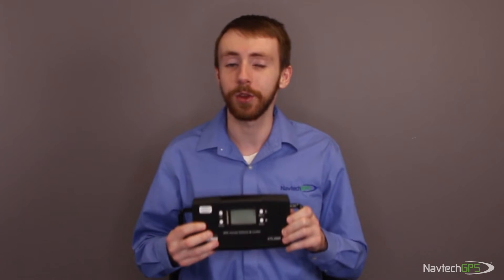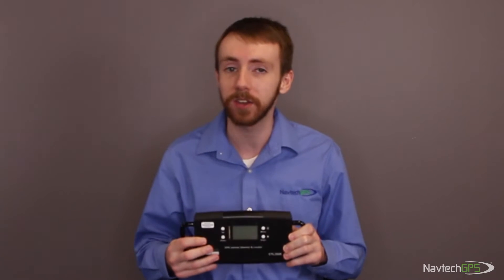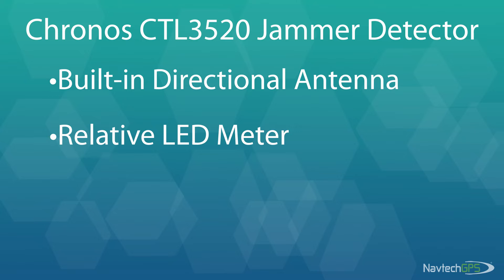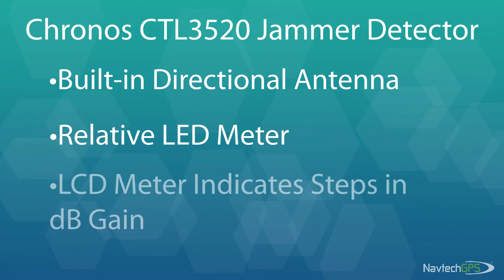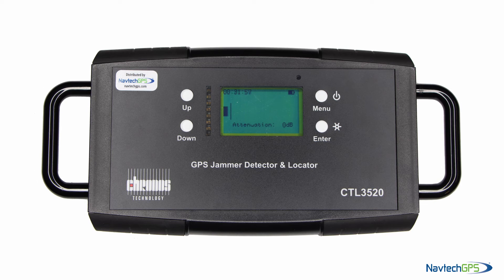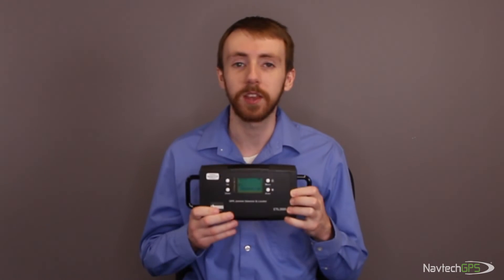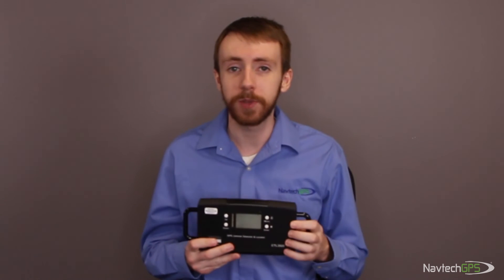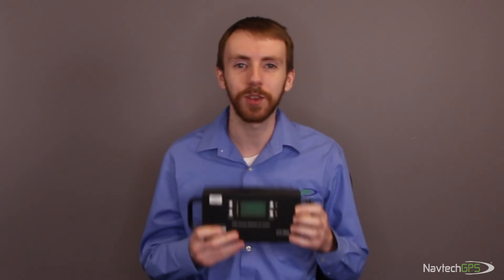Chronos CTL3520 | The Easiest Way to Detect GPS L1 Interference | NavtechGPS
The CTL3520 GPS L1 Jammer Detector & Locator from Chronos Technology is the easiest way to locate L1 interference.